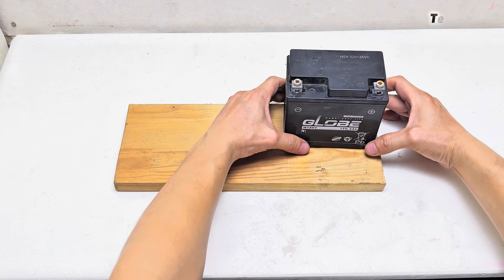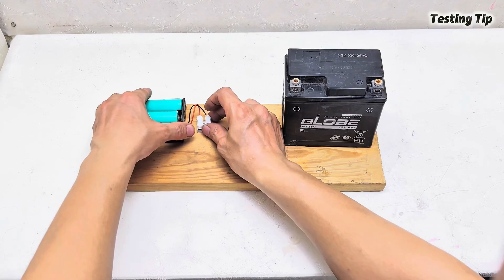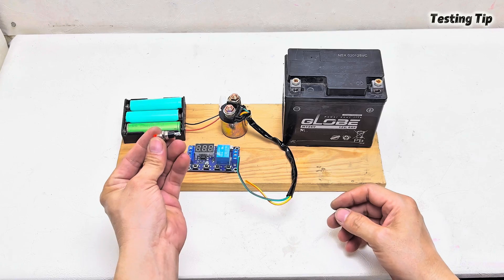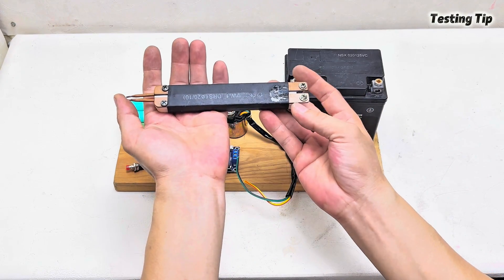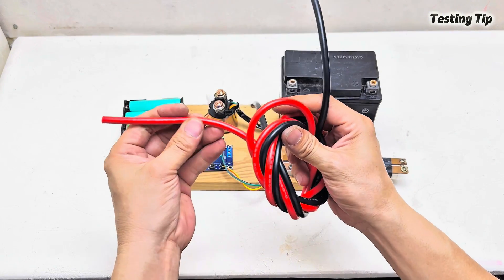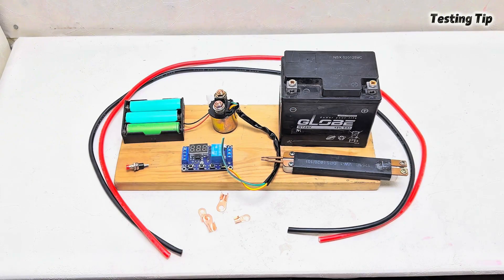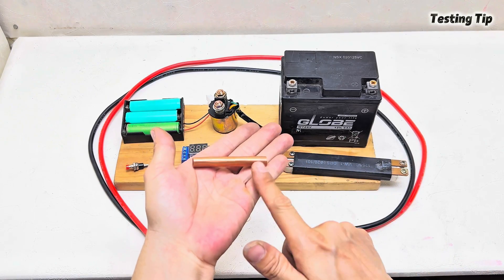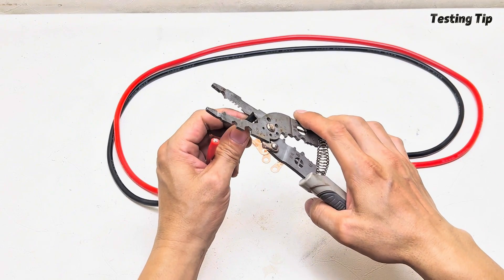DIY 12V Spot Welder for 18650 | Add Timer & 200°C 8AWG Cable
DIY 12V Spot Welder for 18650 Batteries: Add Timer and 8AWG Cable Heat Resistant 200°C | "Testing Tip"

Welcome to the "Testing Tip" channel. This video is a much upgraded version of the previous video we posted. We will show you how to make your own cheap 12V spot welder for 18650 batteries using a motorcycle, electric scooter, car battery and a starter relay, upgraded with a timer circuit and 8AWG heat resistant cable (heat resistant 200°C). Perfect for making battery packs for electric bikes, power banks or DIY projects! Follow our step-by-step guide to make a powerful, safe and accurate spot welder for under $5.

🔥 Why Watch?
Learn how to make a cheap spot welder with upgraded features.

Add a timer for precise soldering (0.01 seconds) to avoid burning the nickel bars.

Use 8AWG silicone cable (200°C TGGT/MG type) to ensure safety for high currents.

Perfect for beginners and advanced DIYers!

📌 Timestamps:

00:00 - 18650 Spot Welder Introduction
00:09 - Materials Needed (12V Pin, Relay, 8AWG Cable, Timer)
01:00 - Step-by-Step Assembly Guide
07:24 - Connecting 8AWG High Temperature Cable
09:25 - Timer Circuit Wiring
13:30 - Testing the Welder
14:30 - Test & Handle Welding Time
17:00 - Final Result & Battery Pack Demo

12V Battery (220CCA+): Buy on Shopee

Start Relay (40A+): Buy on Lazada

8AWG Silicone Cable (200°C): Buy on Amazon

Spot Welding Timer: Buy on Shopee

Copper Electrodes & More: See Local Hardware Stores or Shopee

💡 Tips:

Test the Timer Circuit with a Multimeter First when connected.

Adjust the timer (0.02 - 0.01 seconds) to weld clean 0.15mm nickel strips.

⚠️ Safety Note: Always wear safety glasses and be careful when working with batteries and high current!

© Copyright by "Testing tip" ☞ Do not Reup